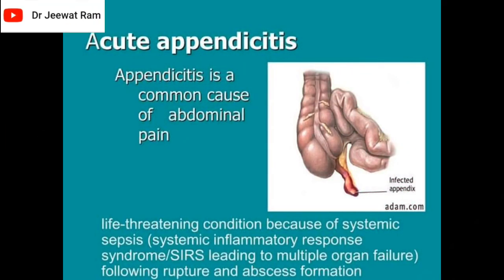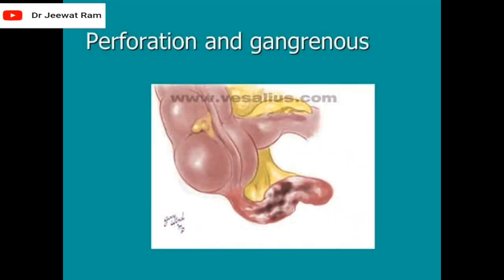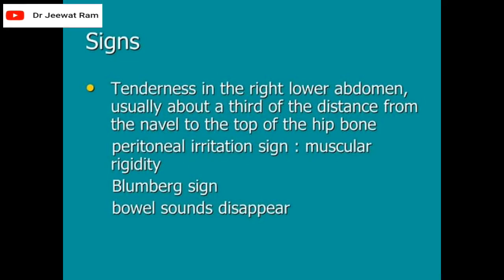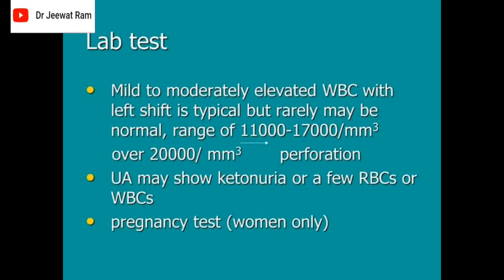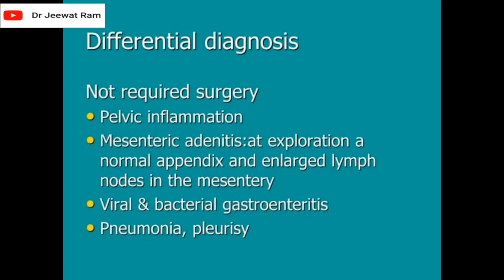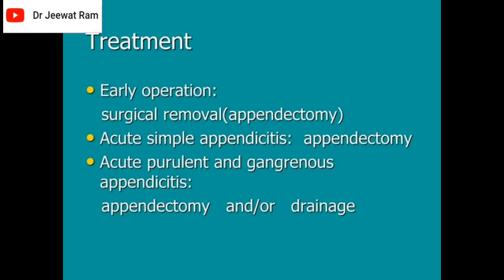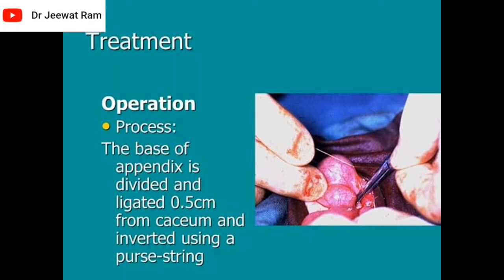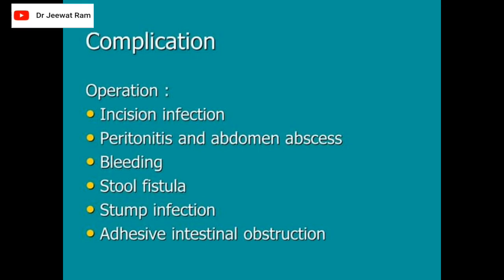APPENDICITIS, SIGNS, SYMPTOMS, CAUSES, DIAGNOSIS & TREATMENT